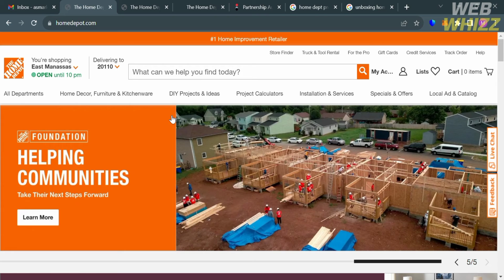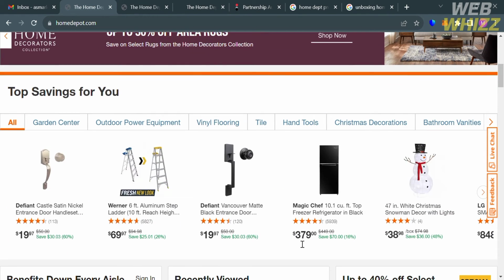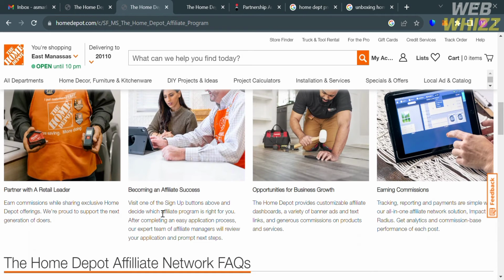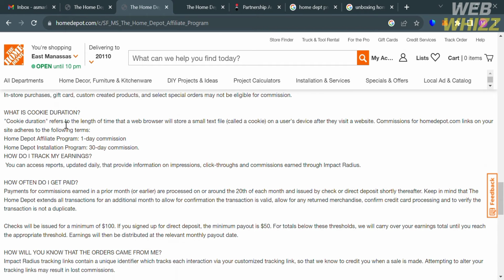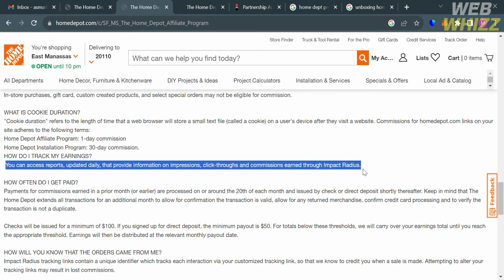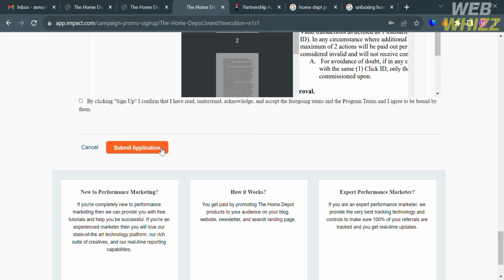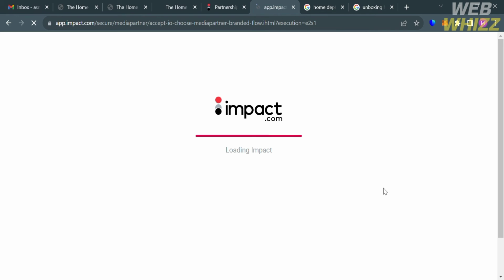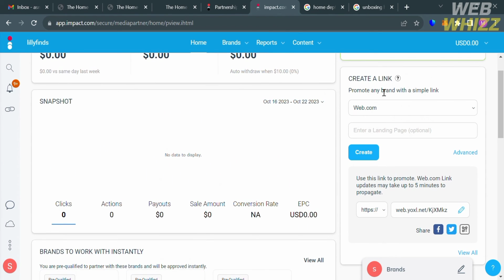Home Depot Affiliate Program Sign Up Tutorial (2026) Make Money From Home Depot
In this video we have shown, Home Depot Affiliate Program Sign Up Tutorial / home depot affiliate program review / home depot affiliate program pinterest